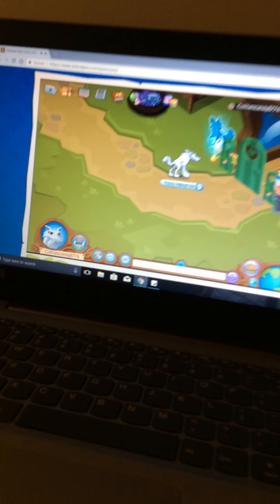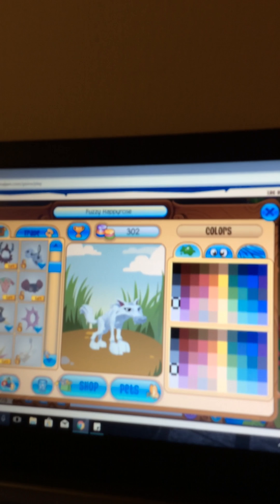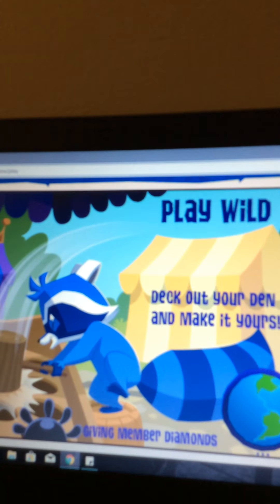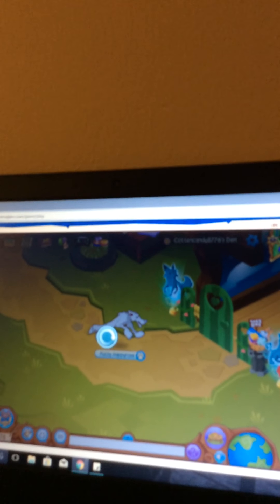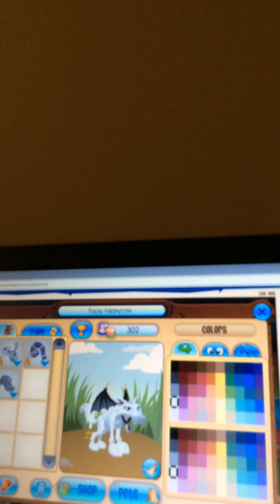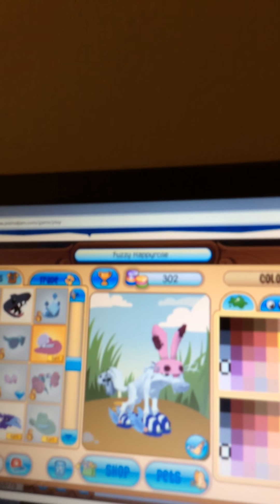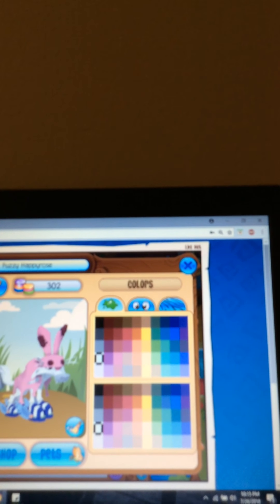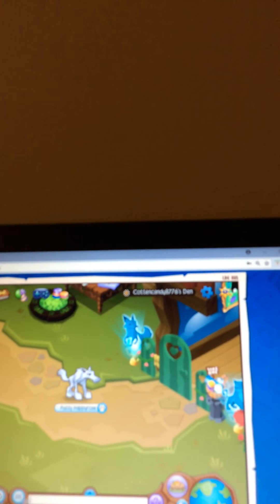HOW TO WEAR MEBER ITEMS ON AJ AS A NONMEMBER *NOT CLICK BAIT PLZ WATCH*